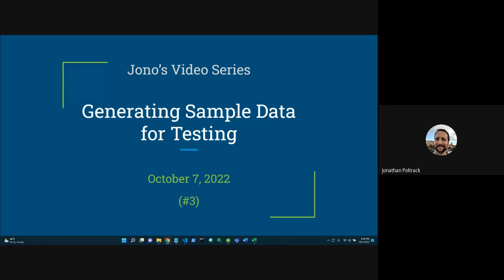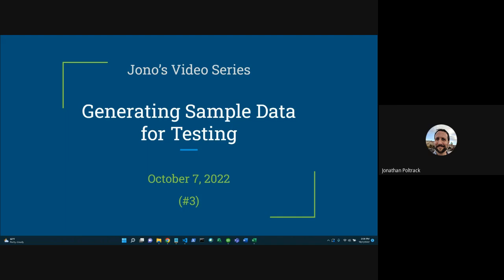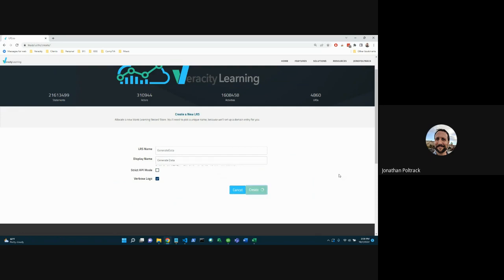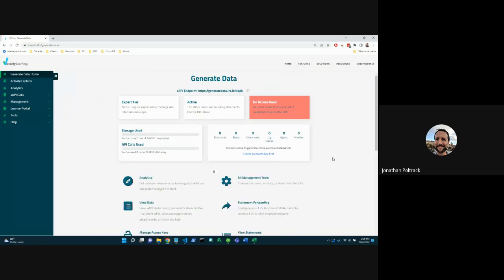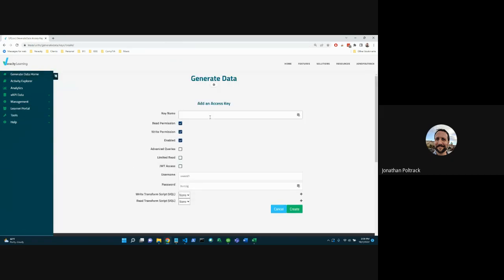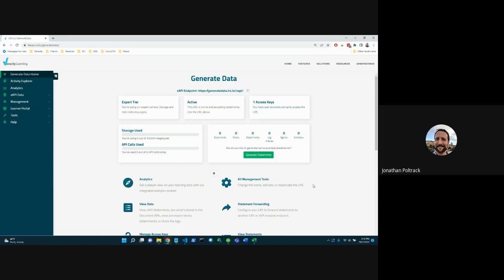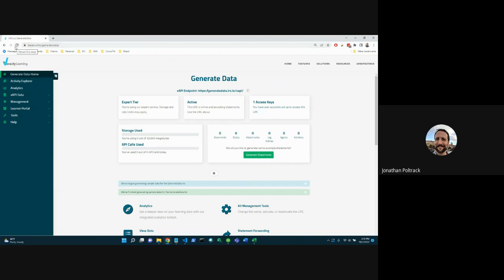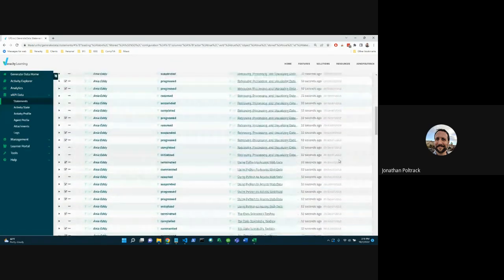Getting Started - Generating Sample Data For Testing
Video 00003
Getting Started
Generating Sample Data For Testing
From 20221007